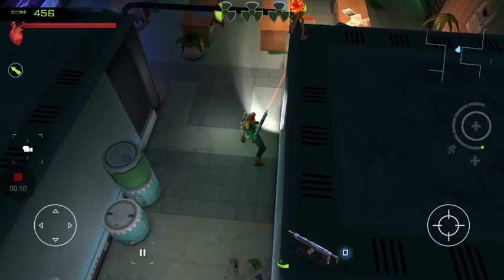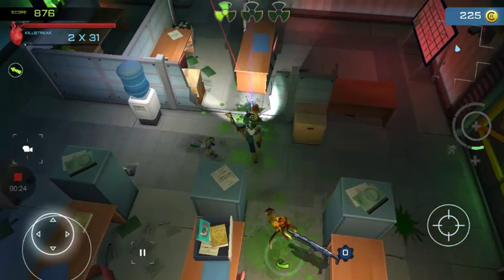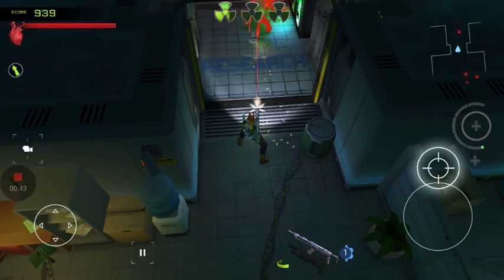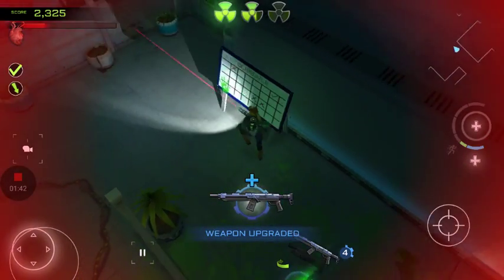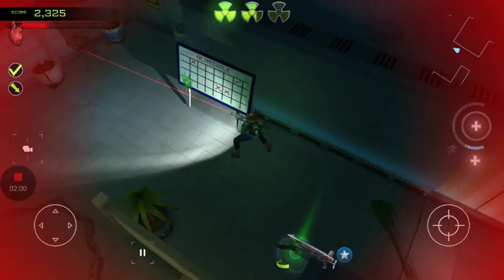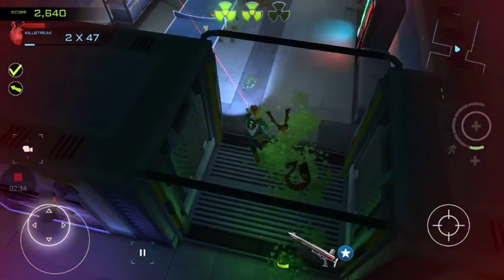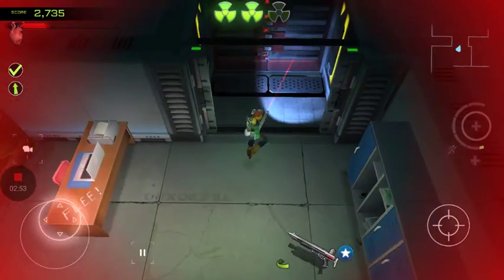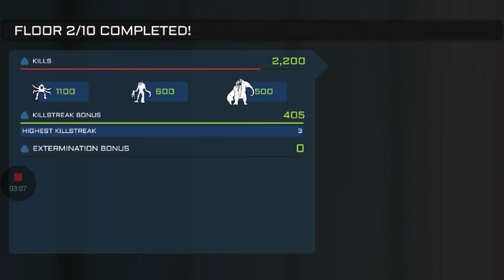Xenowerk #2 the abomination!